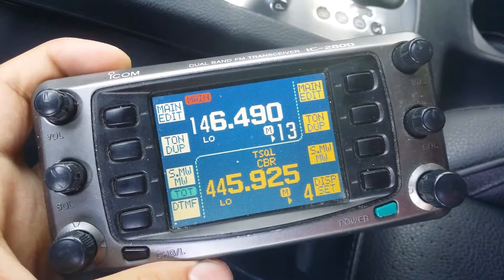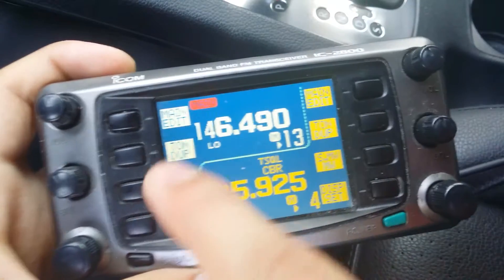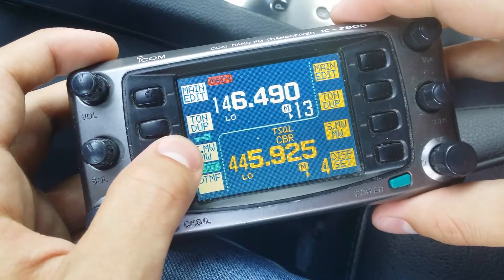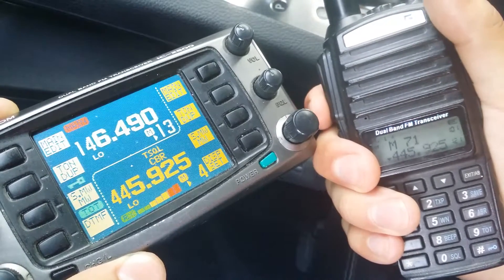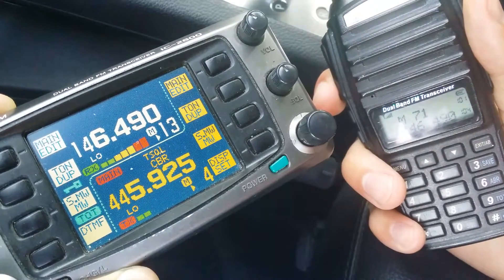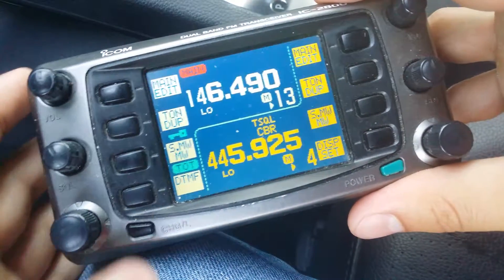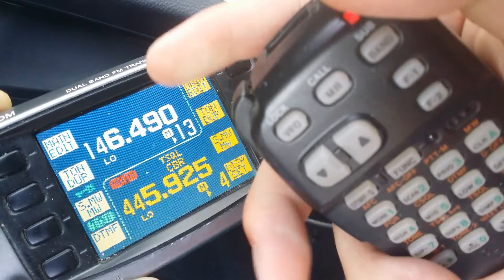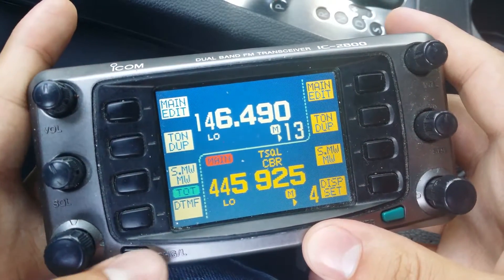Icom IC-2800 Crossband Repeater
Icom IC-2800 Crossband Repeater feature and how to use it.